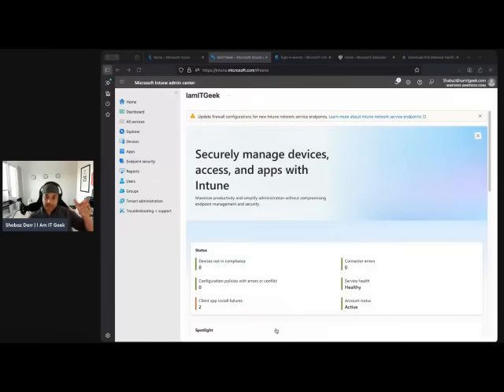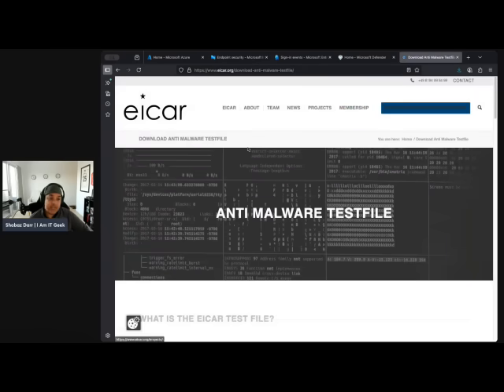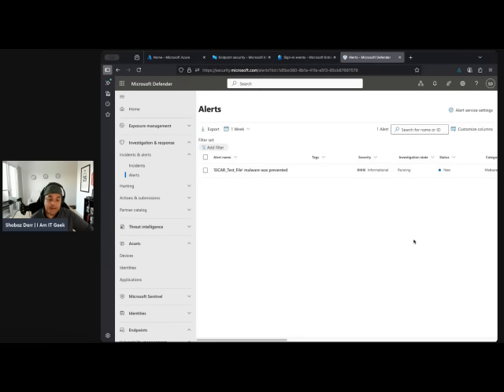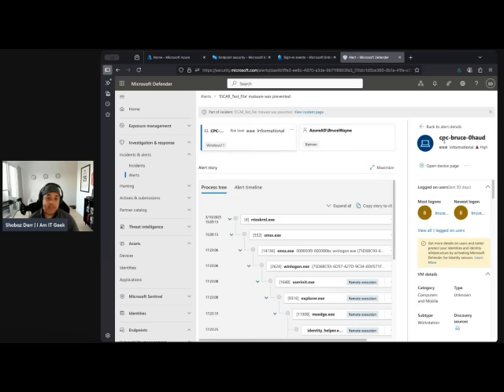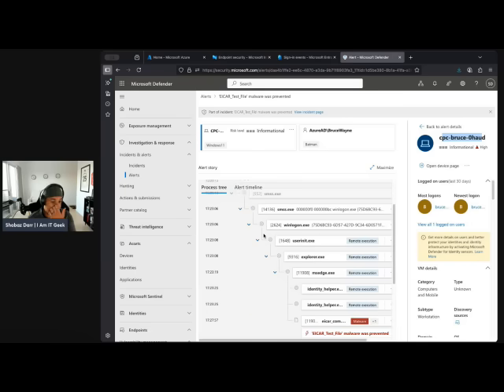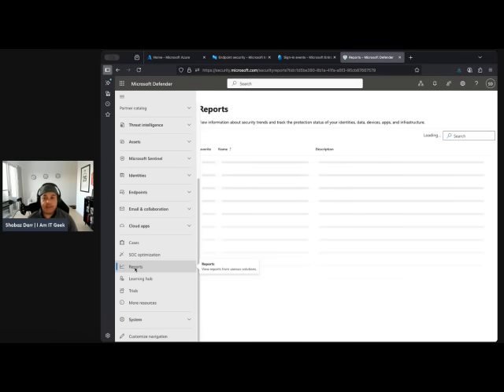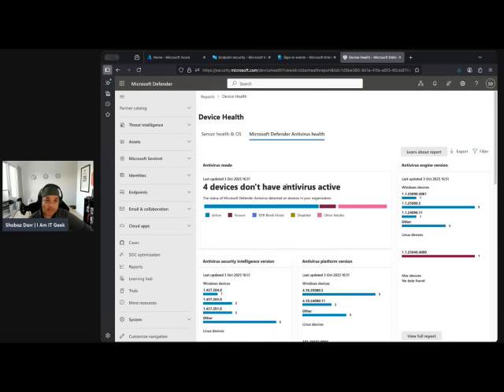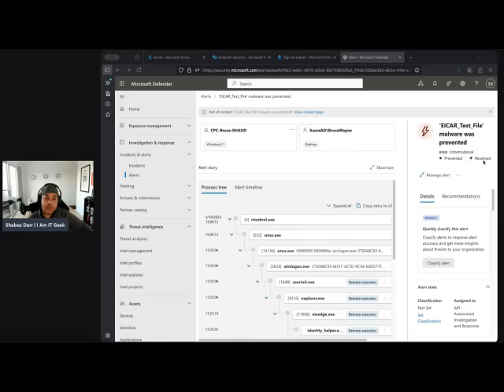Testing EDR Against Windows 365: The Cloud-Based Threat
🔐 Testing EDR Against Windows 365: The Cloud-Based Threat | Defender XDR Integration Demo

Welcome back to the Windows 365 advanced security and compliance series! In this video, we're diving deep into how to enhance your system's defenses using key features within Microsoft Intune and Microsoft Defender. Learn essential tips for protecting your systems with Windows Cloud PC and bolster your overall cybersecurity posture through cloud computing.